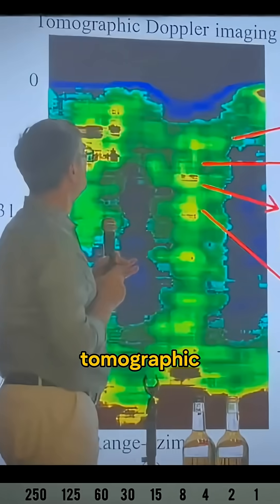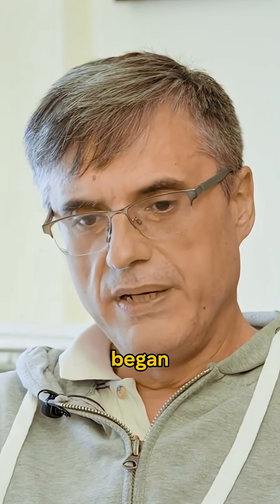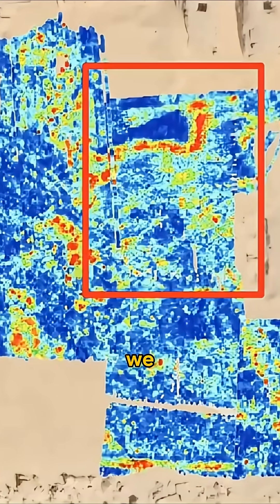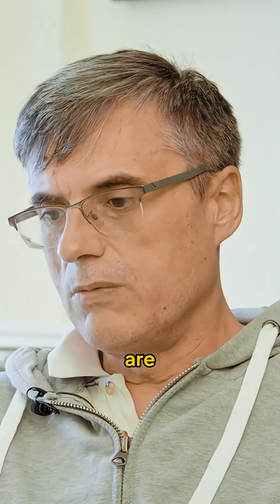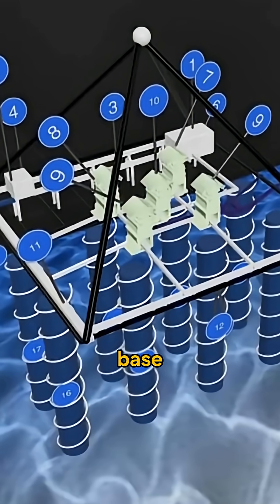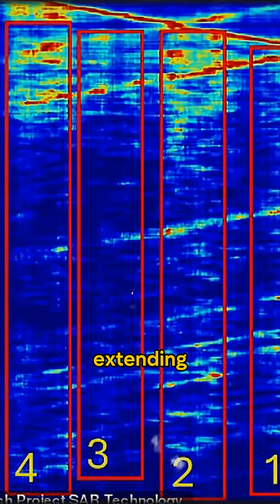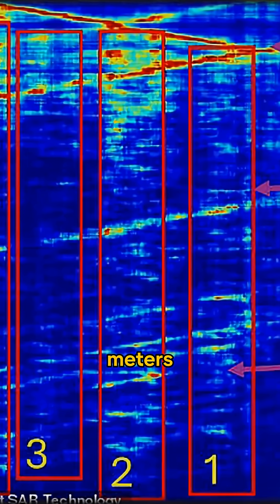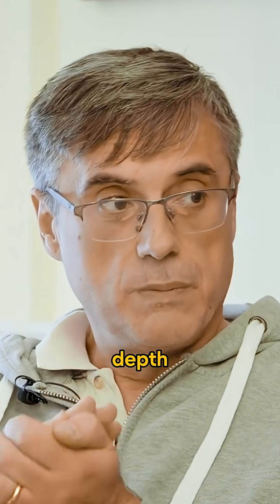Massive Tubes Discovered Beneath the Khafre Pyramid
Tomographic analysis of the Great Pyramid. Then the Khafre Pyramid. What they found changes everything.

Massive structures connected to the base of the Khafre Pyramid, extending underground for tens of meters. Over 1 kilometer measured so far. Eight tubes total...four plus four...descending beneath the pyramid, connecting the base to something deep below.

The tomographies are public. The data is there. These aren't natural formations. They're engineered channels leading somewhere specific.
What's at the bottom? What were they transporting? And why did they need structures this massive beneath one of the most famous monuments on Earth?

The pyramids weren't just tombs. They were something else entirely.